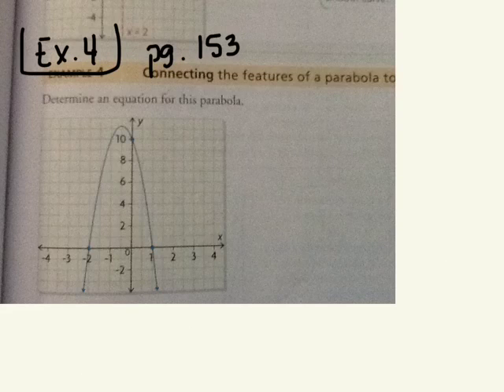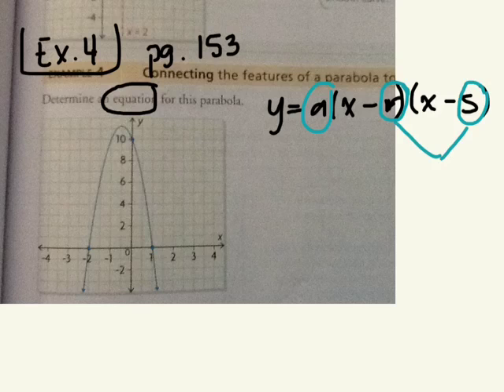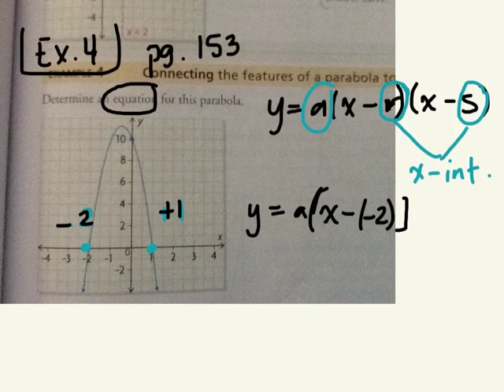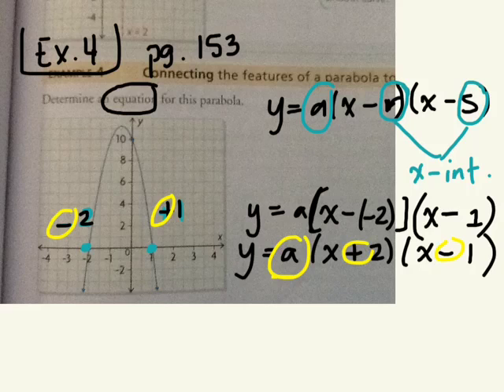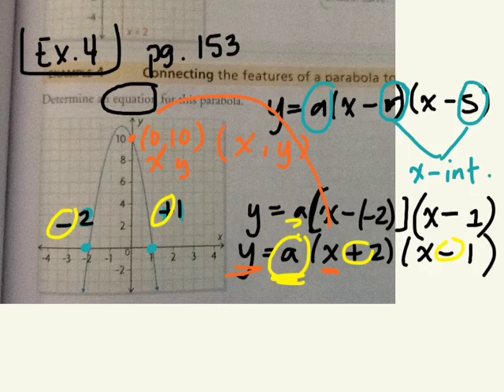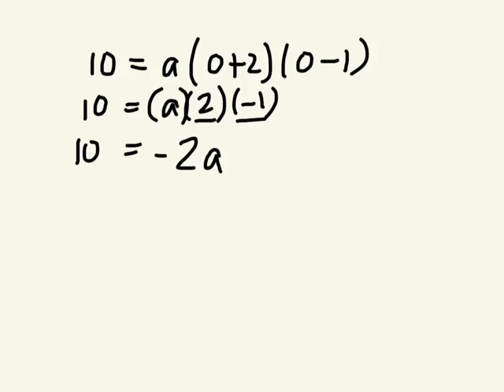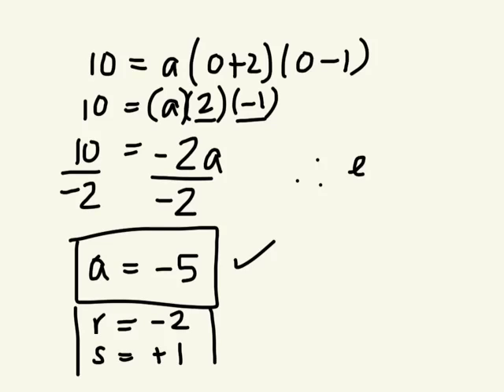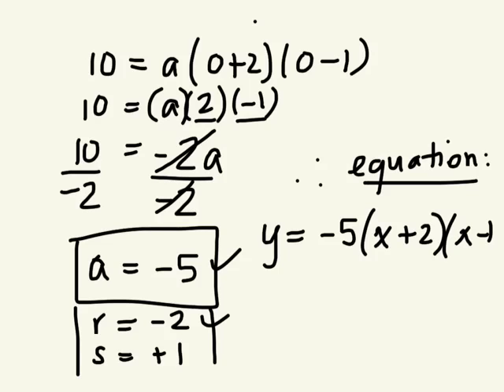Connecting Features of a Parabola to Factored Form 3.3 gr 10 academic 10 16 13